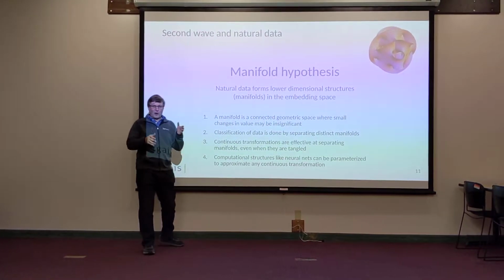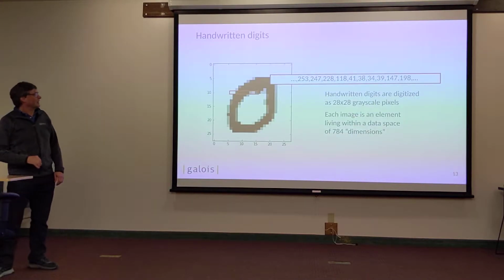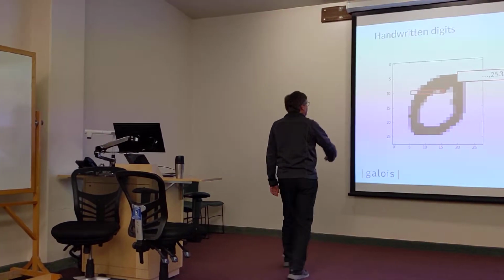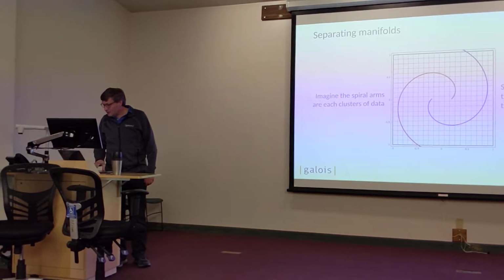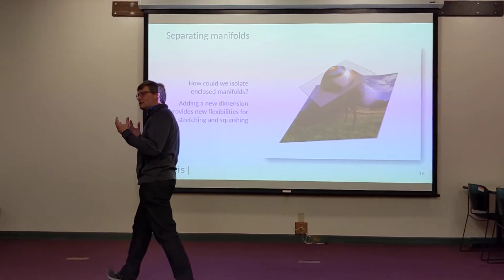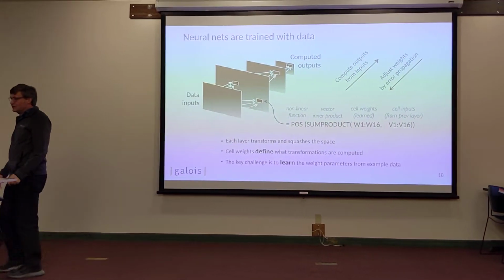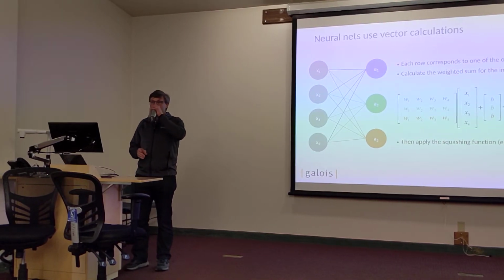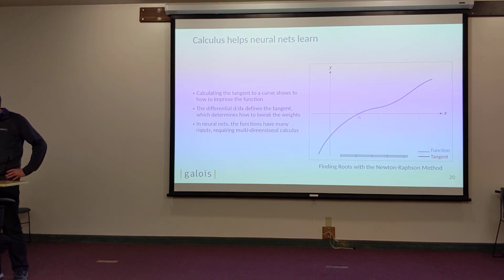Part 3 - Mathematics of the Three Waves of AI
What's the ground truth on artificial intelligence (AI)? John Launchbury, formerly the Director of DARPA's Information Innovation Office (I2O), will demystify AI –what it can do, what it can't do, and where it is headed. Through a discussion of the Three Waves of AI and the capabilities required for AI to reach its full potential, John will provide technical context to help understand the roles AI already has played, does play now, and could play in the future. Along the way he will also highlight the areas of mathematics that are key to its success, in the hopes of inspiring up-and-coming mathematicians and computer scientists!